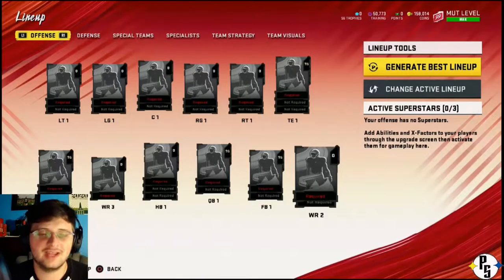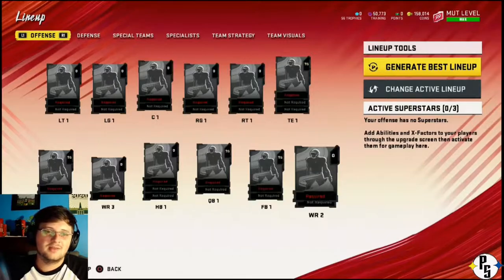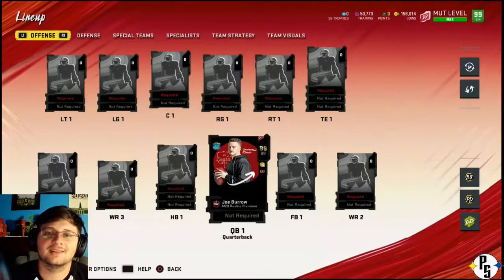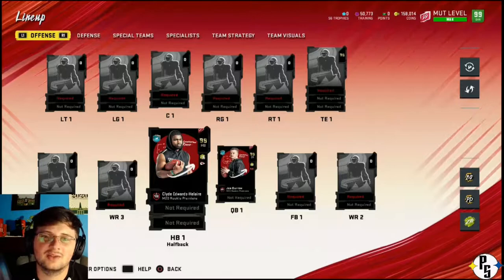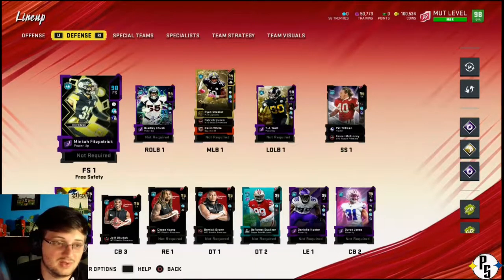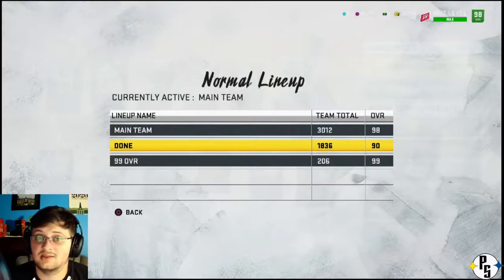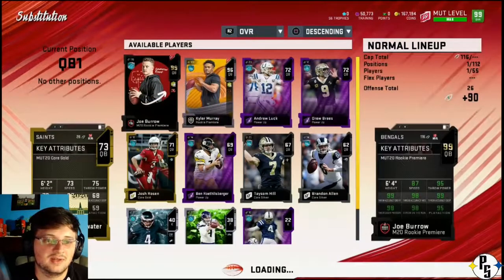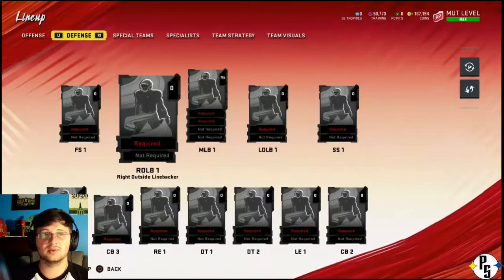The Easiest Way To Become A 99 Overall | Madden 20 Ultimate Team